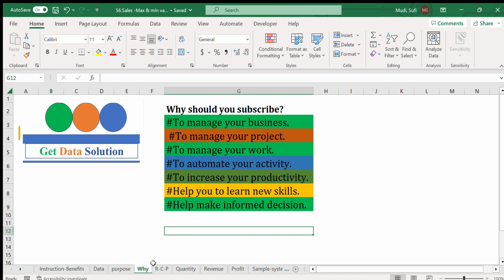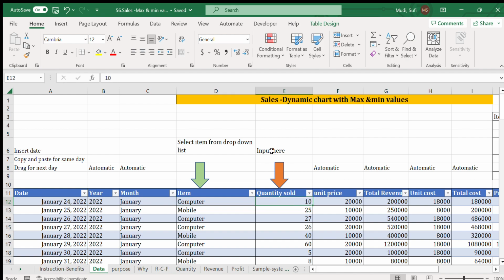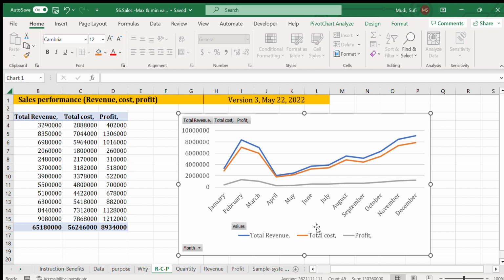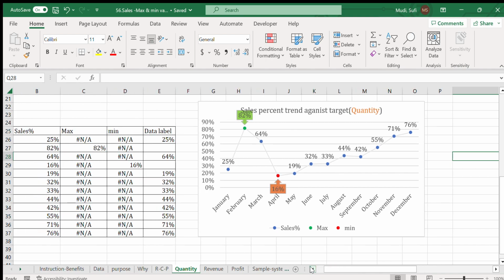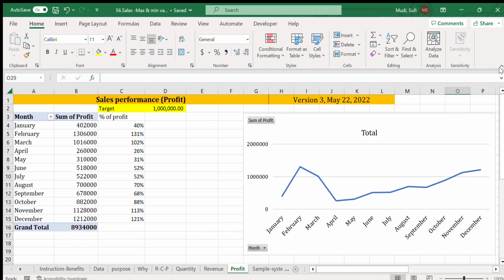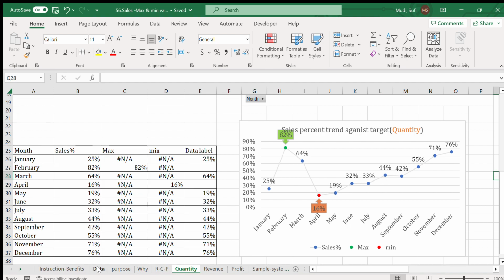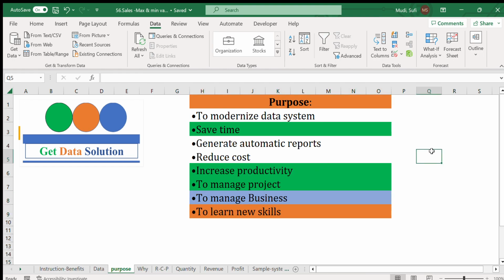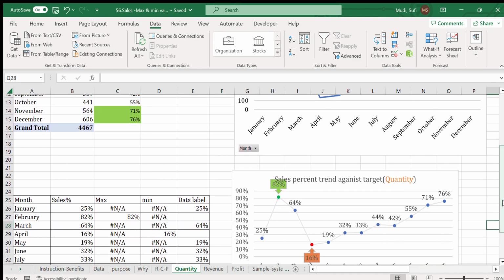Sales Max & min values Revenue Cost Profit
Benefits of this tool:
1 Easy and convenient to enter data, and add sales
2 Automatically update sales
3 Automatically generate sales chart and achievement
4 Save time, avoid manual calculation
5 Simple to view by month or branch
6 Convenient to share to teams/sales persons/sales manager
7 Support to follow up sales
8 Let the team/branches  to know sales progress as a team
9 Keep data quality

 For whom?
1 This is recommended for
2 Sales managers
3 Sales team/Sales persons
4 Business organizations
5 Books sellers/stationer owners
6 Small business owners

koji
Books/Booklets

Dashboard
Dashboard Project management

Purpose of this channel:
•Save time
 •Generate automatic reports
•Reduce cost
•Increase productivity
To manage your work It.
Help you to learn new skills.
Help make informed decision.